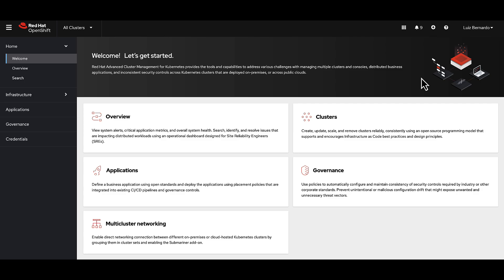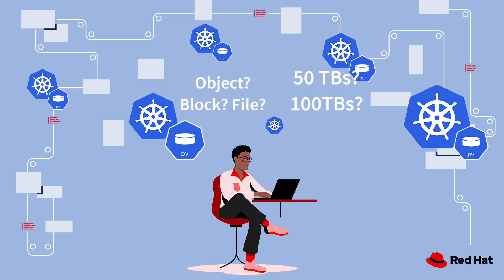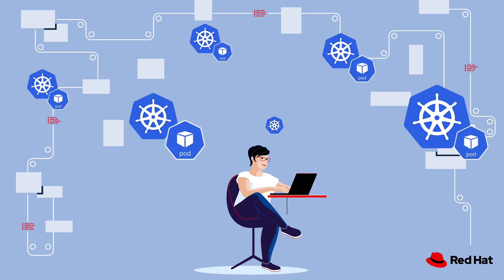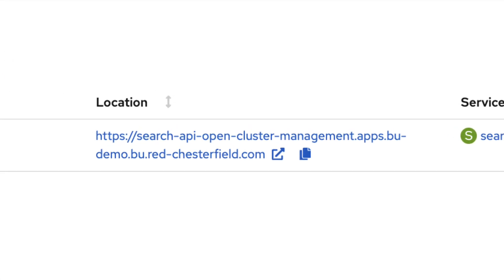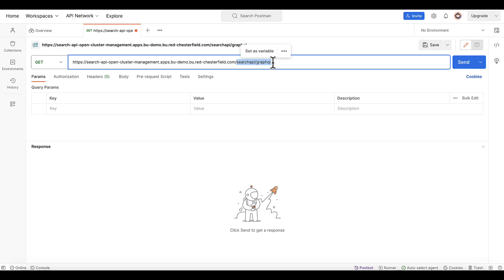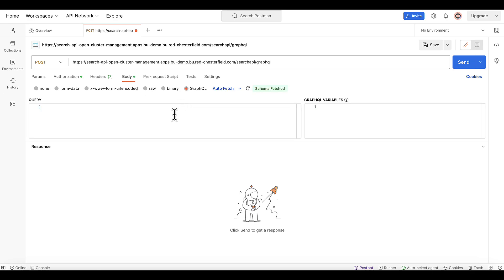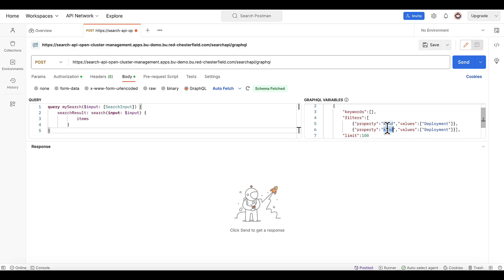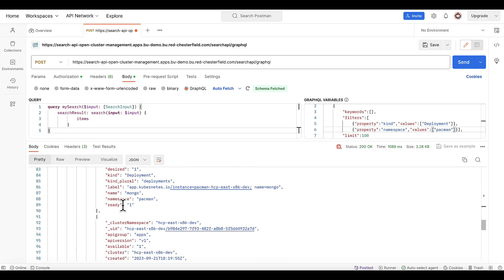RHACM Search for admins and developers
Dive into the powerful search engine of Red Hat Advanced Cluster Management (ACM) for Kubernetes in this detailed video overview! Discover how Red Hat ACM’s search engine enhances your ability to quickly find and manage resources across multiple clusters with ease. Learn how to efficiently navigate and query resources, gain comprehensive visibility, and perform complex searches using custom criteria. This feature empowers you to troubleshoot issues faster, optimize resource usage, and maintain a consistent and secure environment across your Kubernetes deployments. Explore real-world scenarios and see how Red Hat ACM’s resource search engine streamlines operations, saving you time and effort in managing your Kubernetes infrastructure.